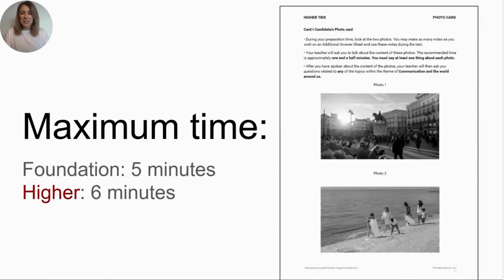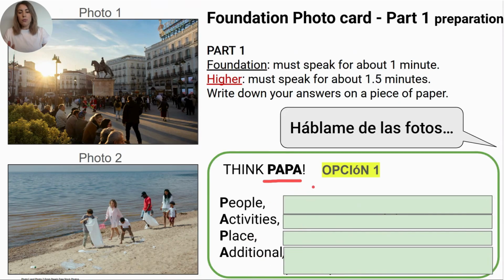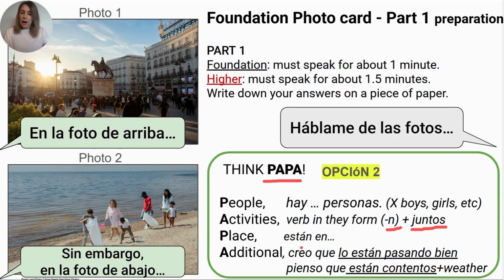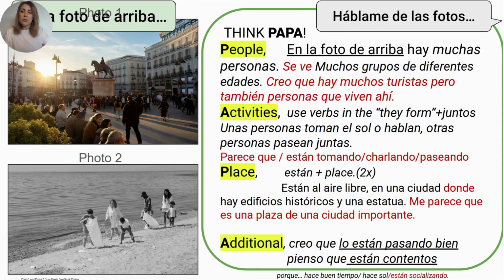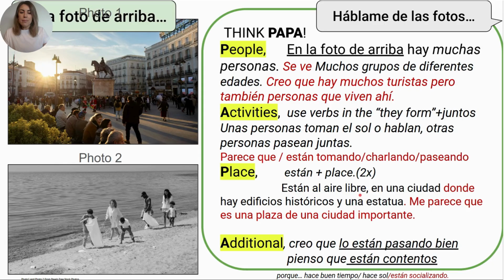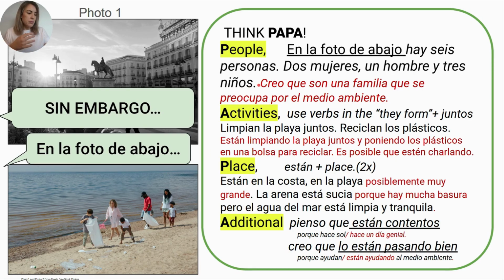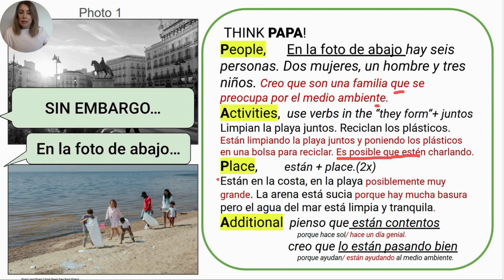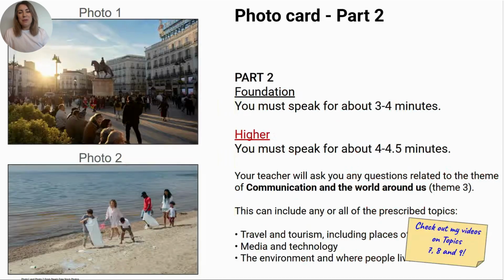SUPER EFFECTIVE Speaking Photo card exam skills - Activity 10 F&H Theme 3 - GCSE Spanish Practice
SKIP TO THE PART YOU NEED:

0:00 - 0:35 Introduction,
0:36 - 2:37 How to use this video for revision/practice (3 options),
2:38- 2:52 - Description of the task. Option 1: pause the video to prepare your own answers with no guidance.
2:54- 5:00 Options 2 and 3: preparation of the task with some guidance,
5:03- 11:17Option 3 only: Model answers, preparation of the task with this guidance,
11:18 -12:05  Further information on part 2 of this task.

Photo card description task practice for Foundation and Higher tier.

Learn how to describe the two photos in this part of the exam to maximise your chances of getting top marks (5 marks) in the first part of this task in your Speaking exam. Check this video to develop a deeper understanding of this part of your Speaking exam

For more practice on the second part of this task (unprepared conversation), check my videos on general questions on:

This activity has been created following AQA guidelines and inspired by Sample Assessment Materials, but it is entirely my work.

GCSE Spanish Speaking Practice - Foundation and Higher Photo card Exam skills 10 - Theme 3 CARD I

Muchas gracias :)